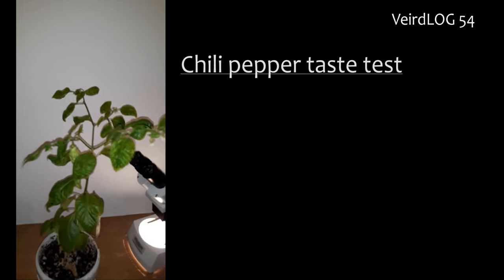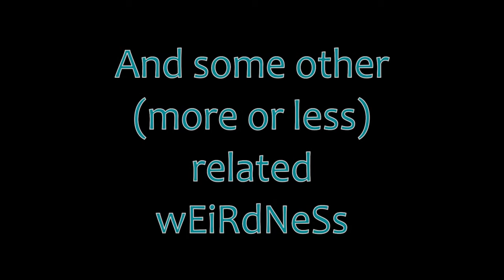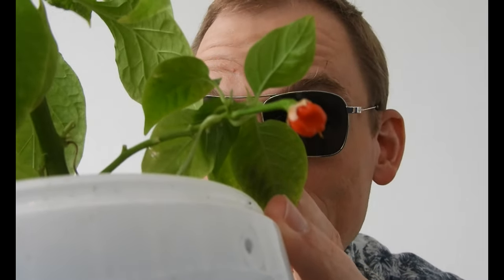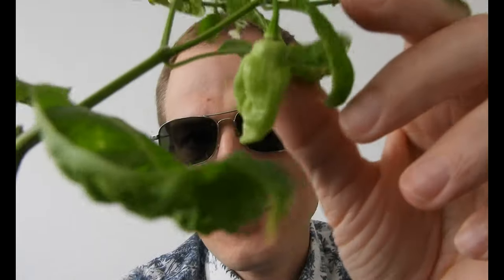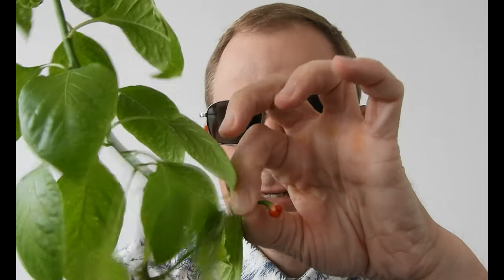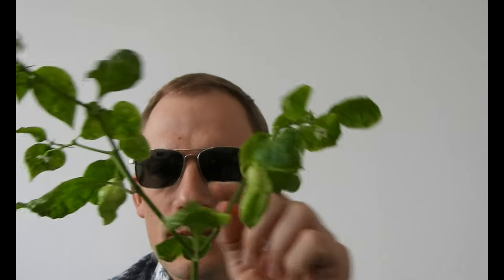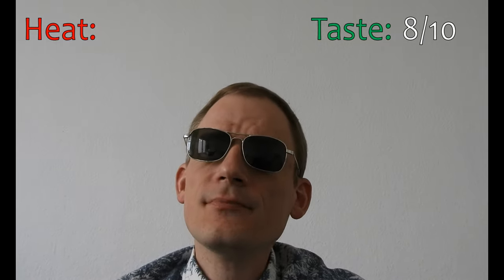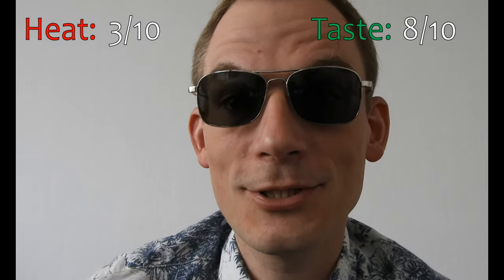Aji Chareapa F2 | Reaper hybrid | First taste test of 2022 | Specimen 4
The very first chili pepper taste taste of 2022.
Aji Chareapa F2, specimen no. 4, 1. berry

MP153